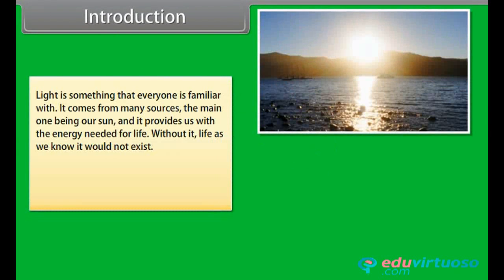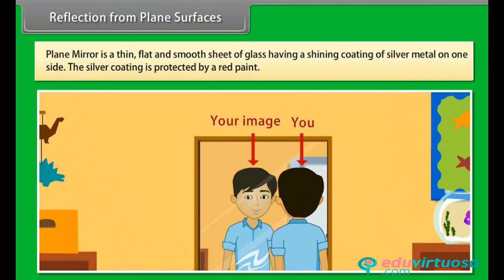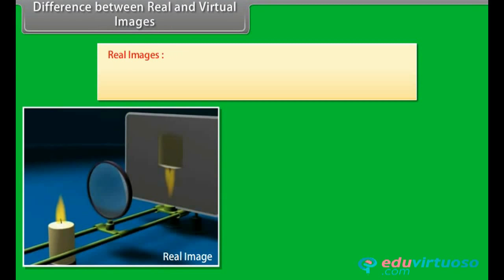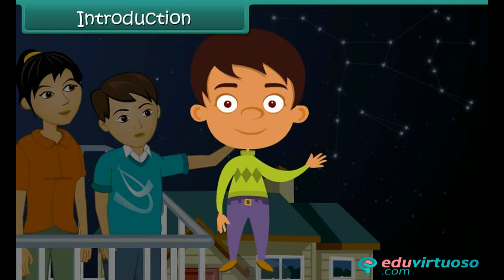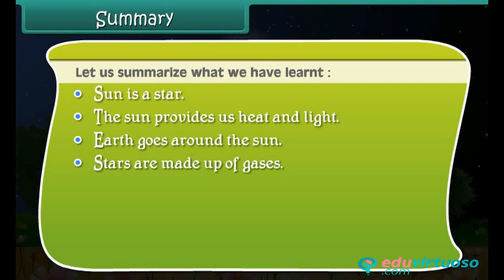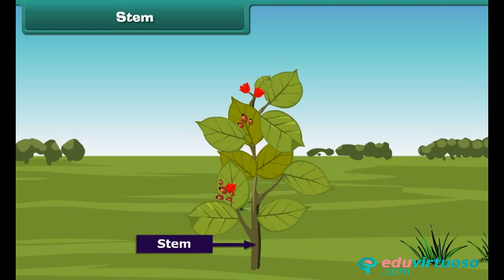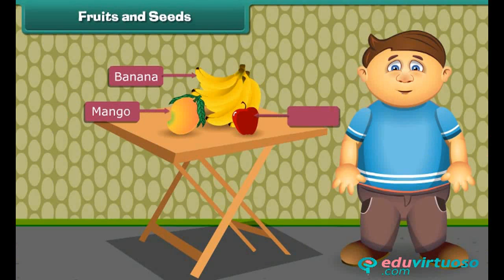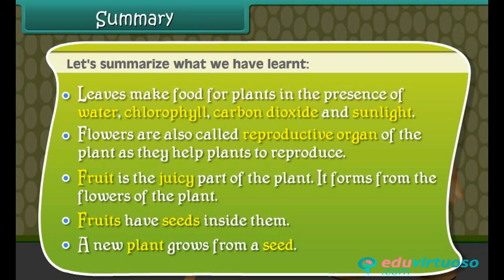Grade 10 | Science | Light Reflection and refraction | Free Tutorial | CBSE | ICSE | State Board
👋 Welcome to our Class 10 Science tutorial on "Light: Reflection and Refraction"! 🌟 In this video, we will dive deep into the fascinating world of light and its behavior when it encounters different surfaces and mediums. Perfect for students aiming to ace their exams or anyone curious about the wonders of light! 🌞🔬

What You'll Learn:
- Define light and understand its nature 🌈
- Differentiate between luminous and non-luminous objects 💡🌑
- Comprehend the wave and particle theories of light 🌊⚛️
- Explain the laws of reflection and refraction 🪞🔄
- Identify real and virtual images 🖼️

Key Topics Covered:
- Sources of light: Luminous vs. Non-luminous 🌞🕯️
- The dual nature of light: Wave and particle theories 🌊⚛️
- Reflection of light: Laws and characteristics 🪞📏
- Refraction of light: Behavior through different mediums 💧🔄
- Lateral inversion and uses of plane mirrors 🔄🔍

For more FREE resources and detailed study materials, Our platform offers a plethora of educational content designed to help you succeed!

Happy Learning! 🌟